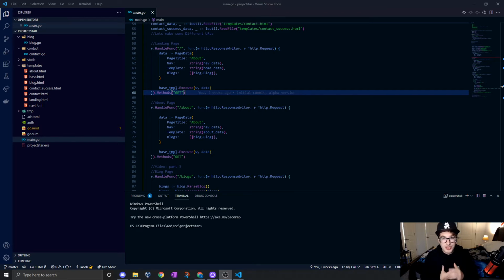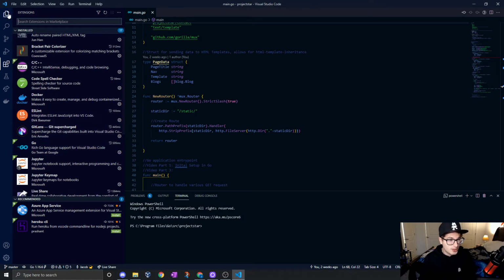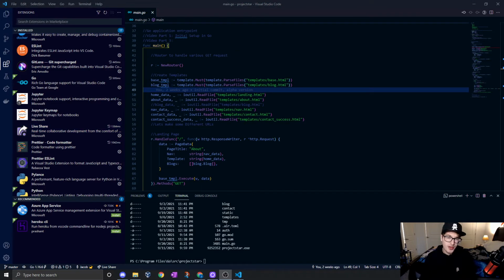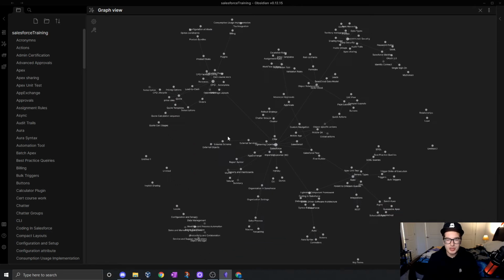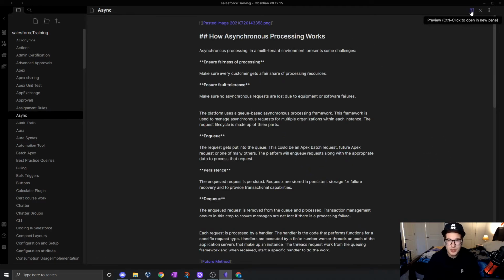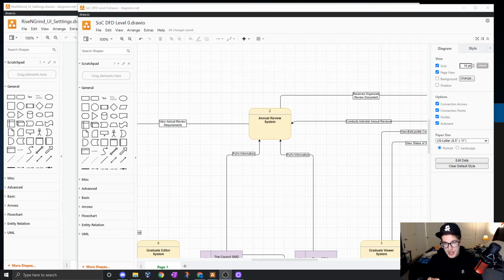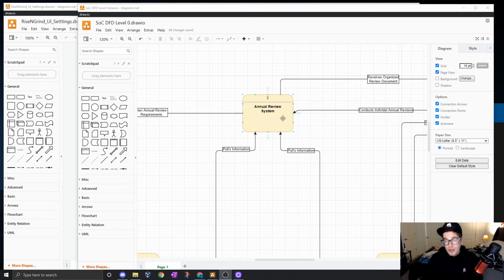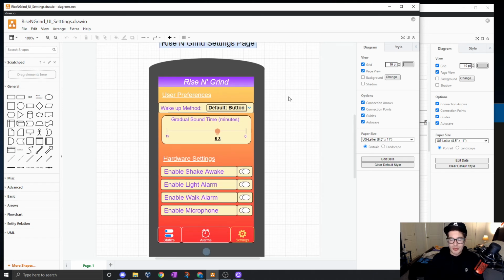Must Have Software Tools to Start Programming | Make coding fun!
A run down of the software tools I use the most, and why they are import for starting development.

(These tools are also free).

0:00 - 1:18 Introduction
1:18 - 3:54 VS Code
3:54 - 6:13 Discord
6:13 - 8:56 Obsidian
8:56 -  12:15 Draw.io